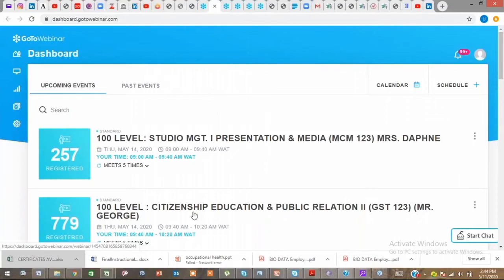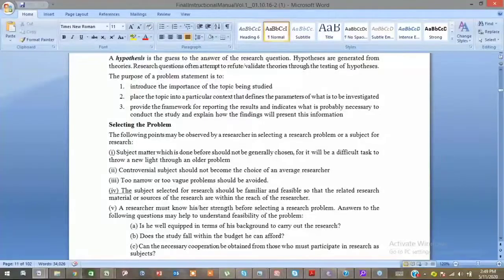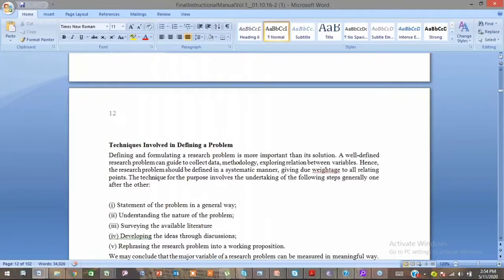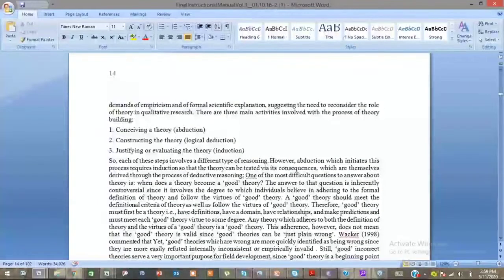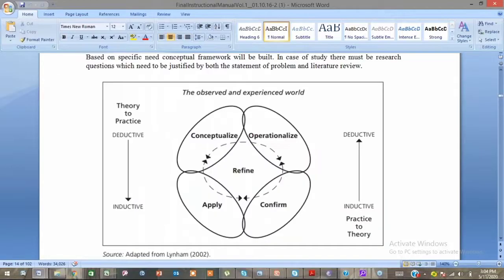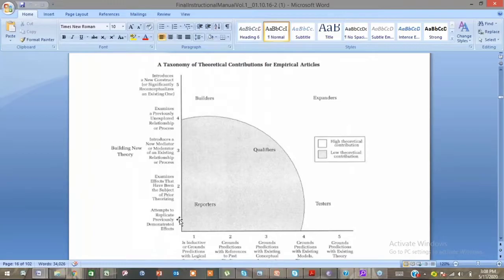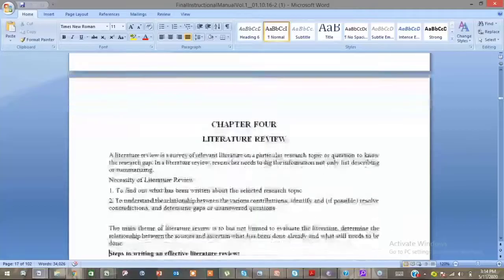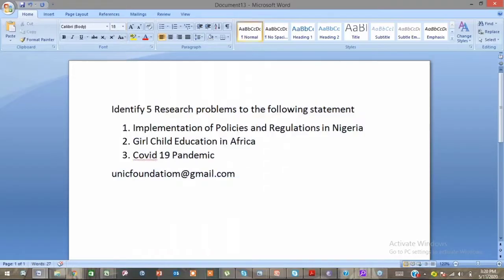RESEARCH METHODOLOGY 2 III